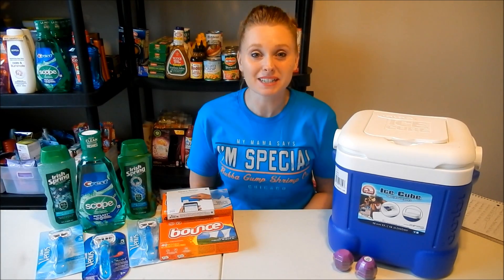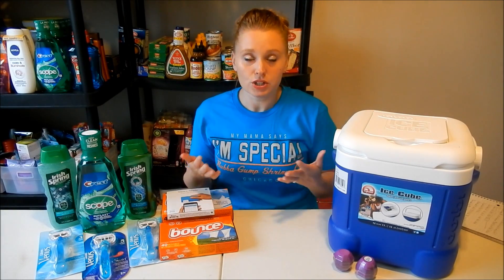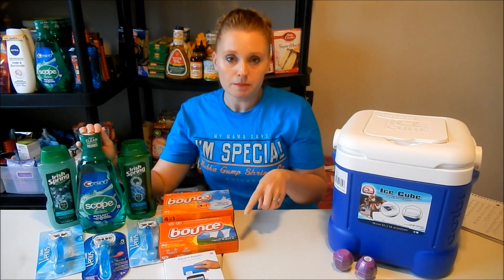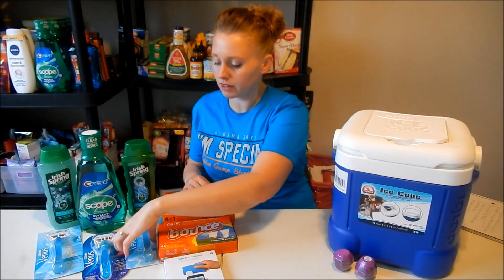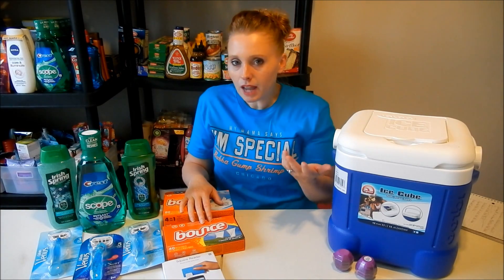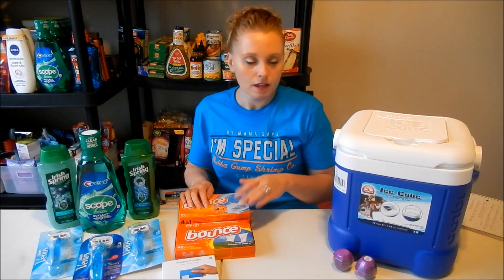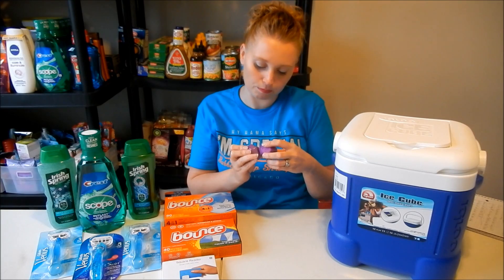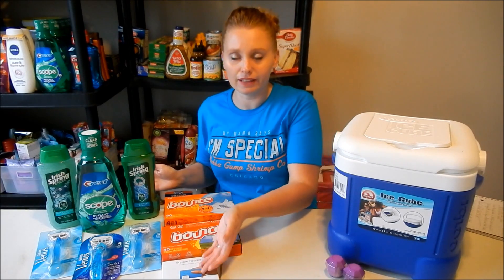CVS HAUL 9/3/17-9/9/17 $61 IN PRODUCTS FOR UNDER $2!!!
Hey GUys!!!
It's a pretty slow week really but these were the best deals I could find!!

XOXO
-Nichole